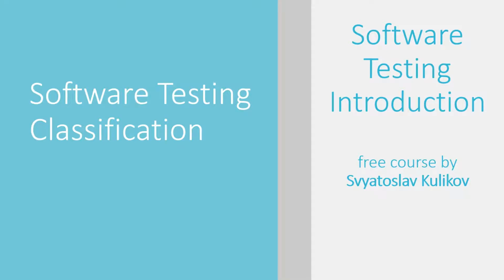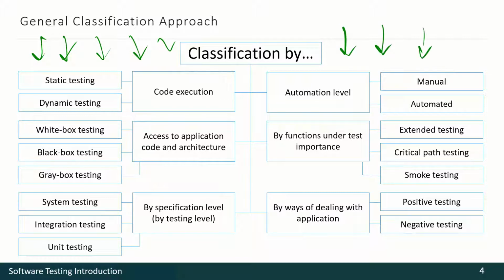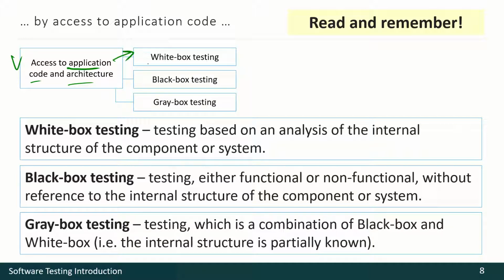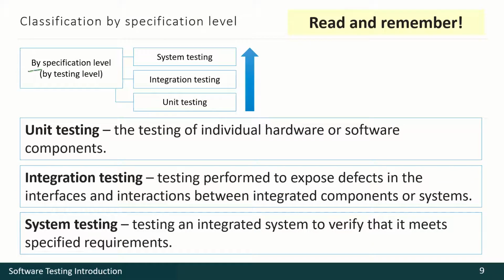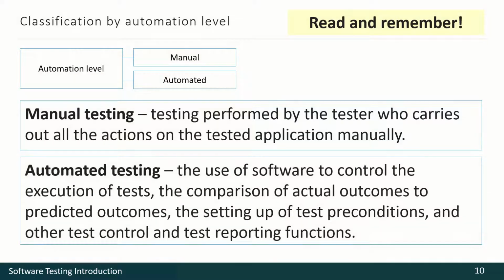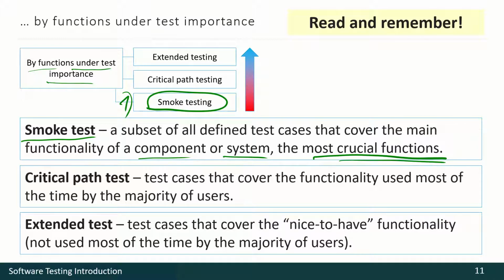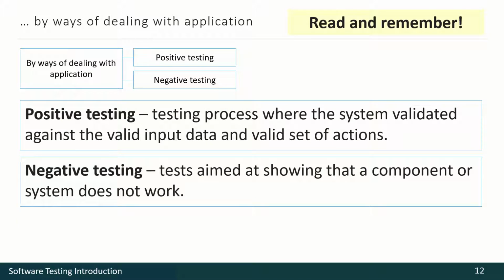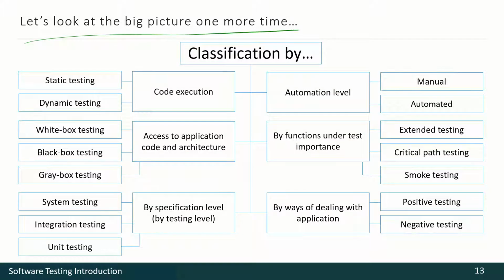01 - 07 - Software Testing Classification [ENG]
A short overview of Software Testing Classification.